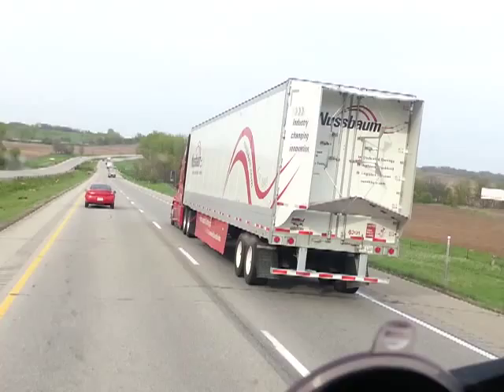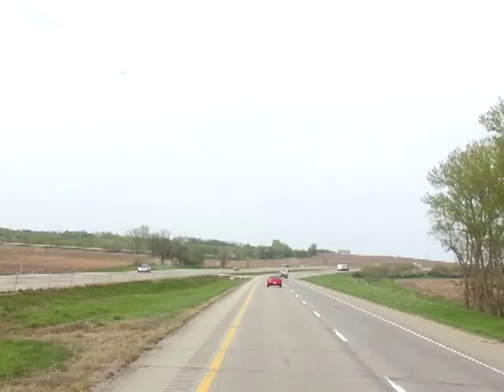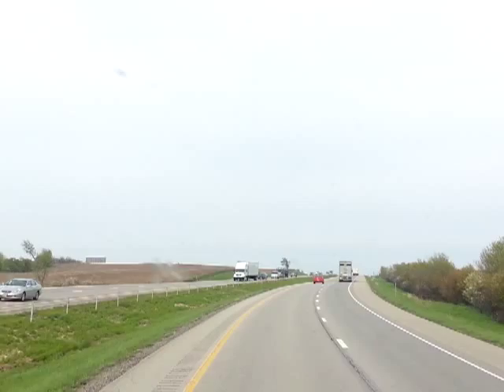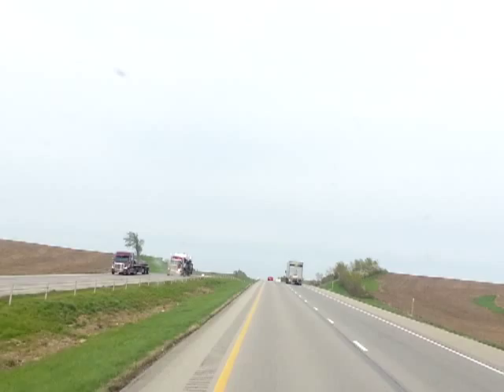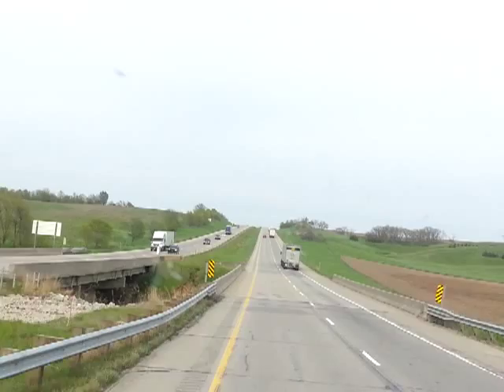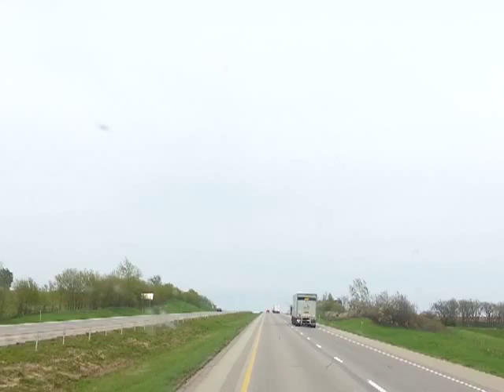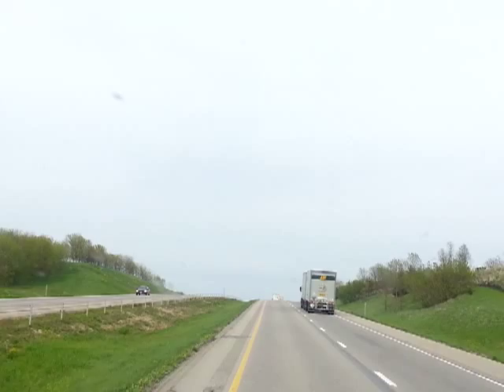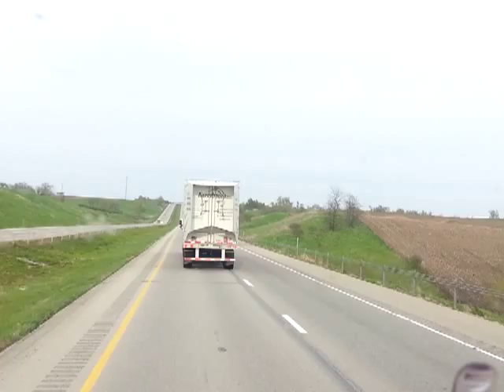Tractor/trailer trying to get fuel mileage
Trailer has wing tail, super signals, side skirts, air flow mud flaps trying ti get the best fuel milage